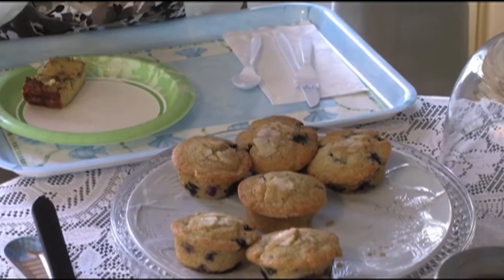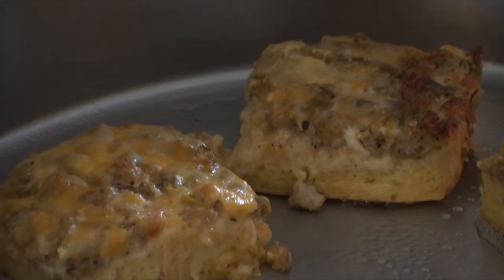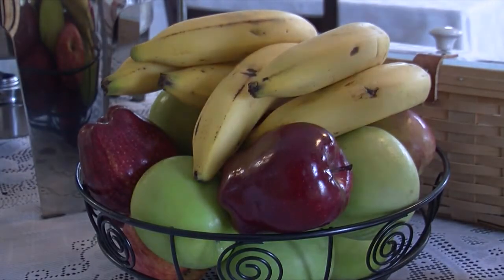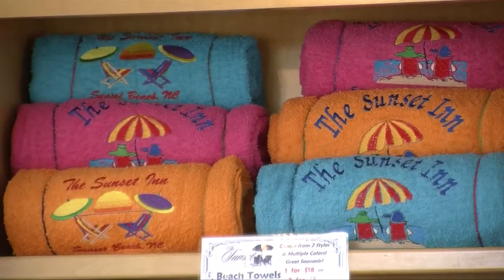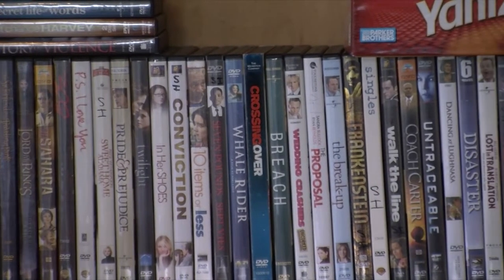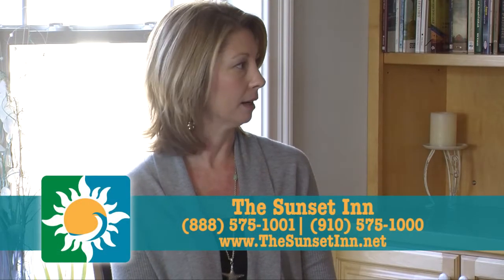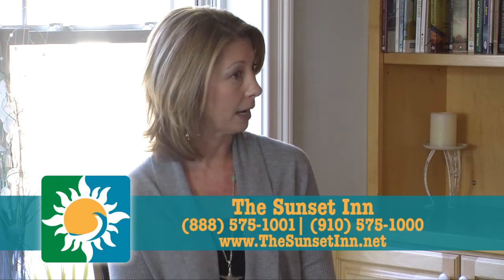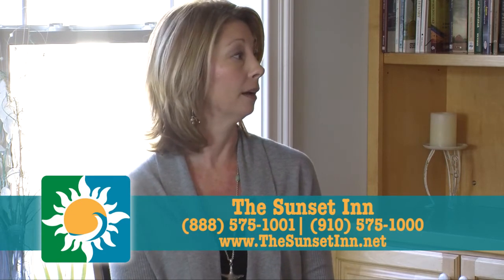The Sunset Inn on Chamber Highlights